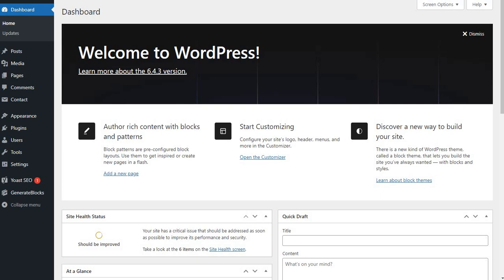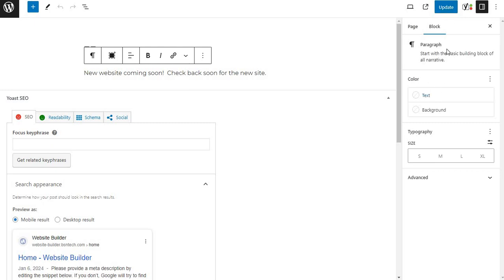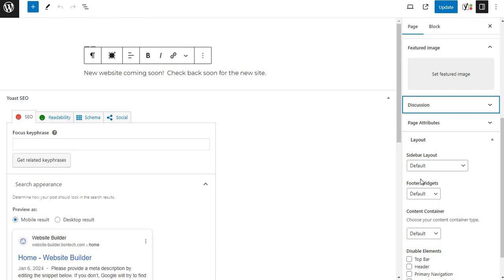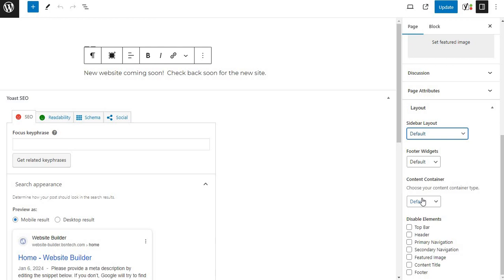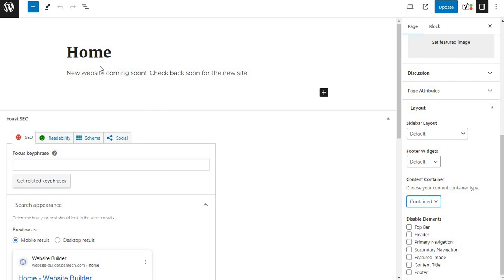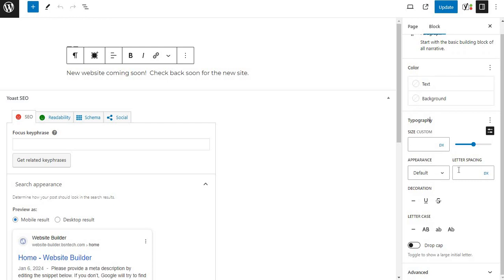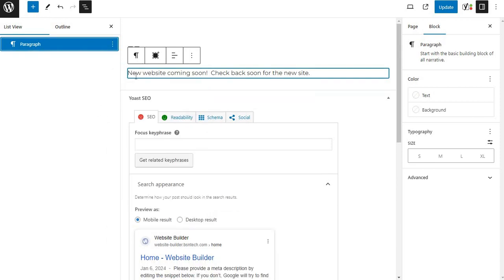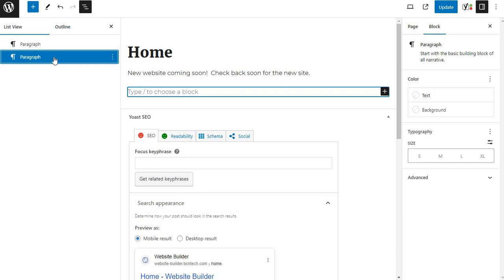Navigating the Gutenberg WordPress Page Editor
This video tutorial provides a quick summary of the Gutenberg page editor in WordPress.  This is just a high-level video showing how to modify page and block settings, hiding/showing the settings panel, and accessing the outline view.